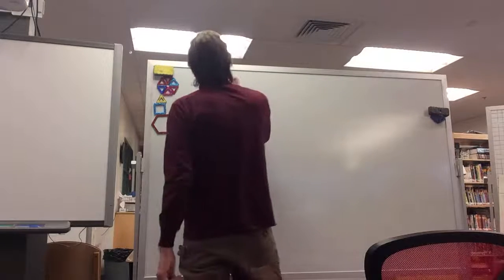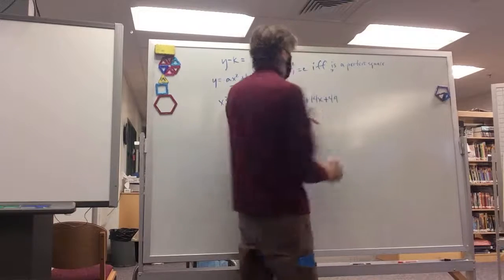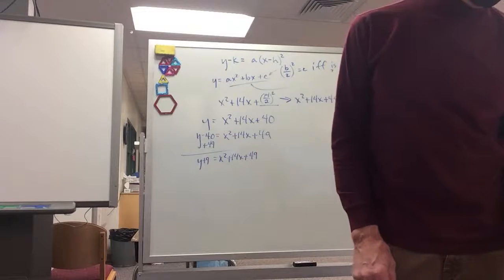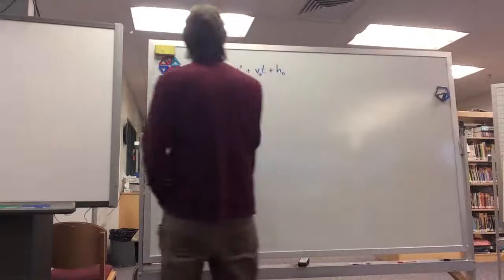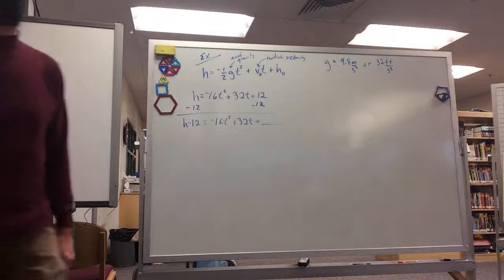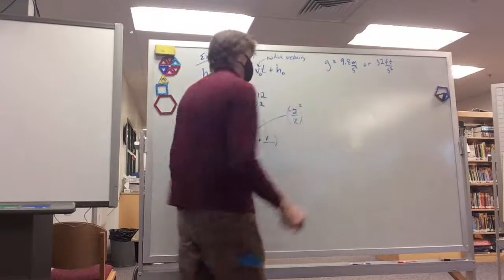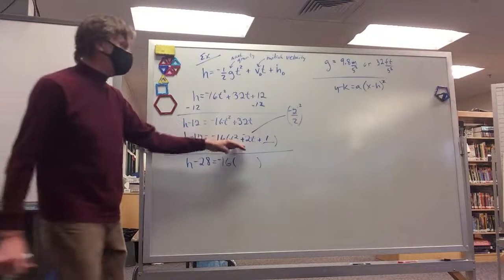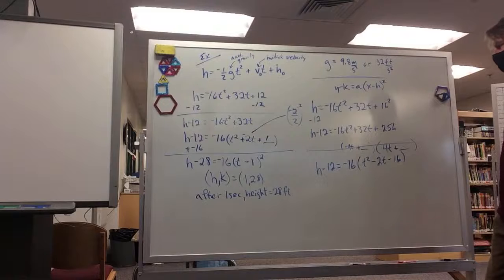2-16 Algebra II